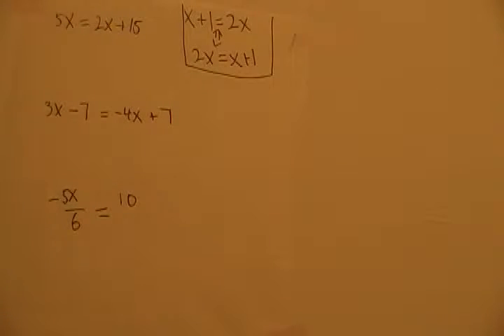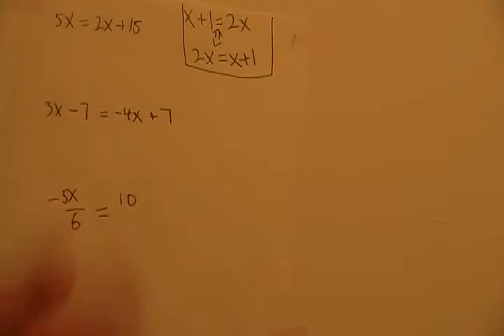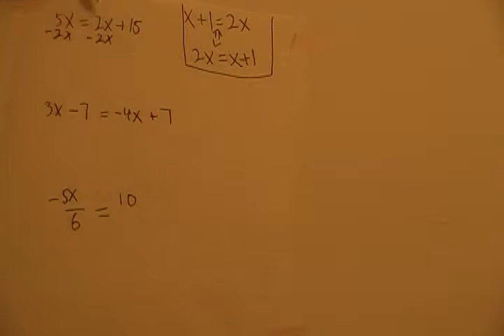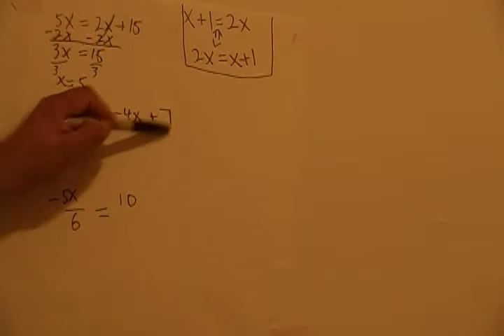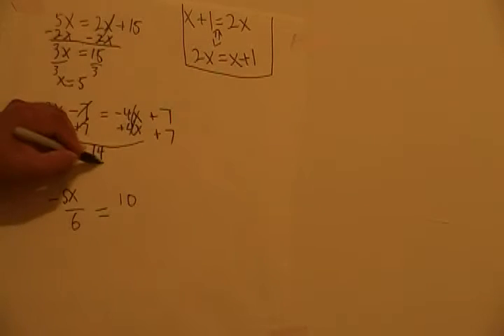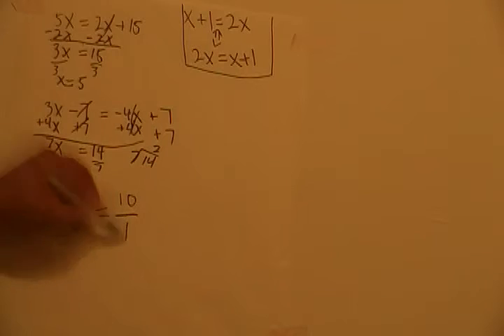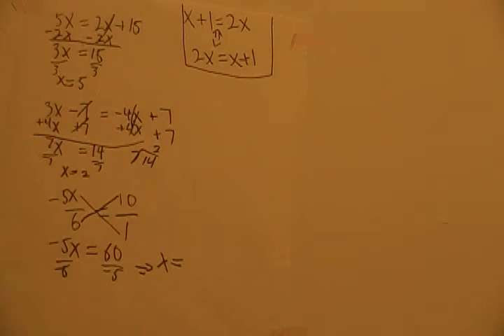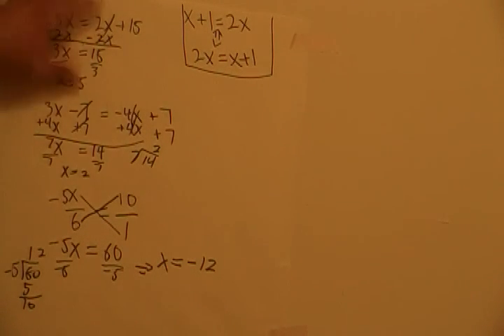basic equation solving including cross multiplication